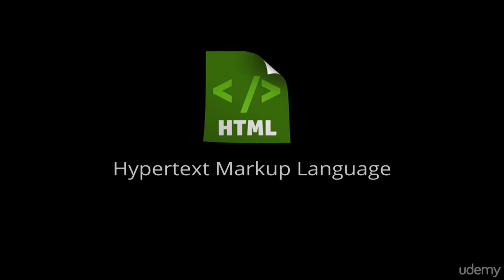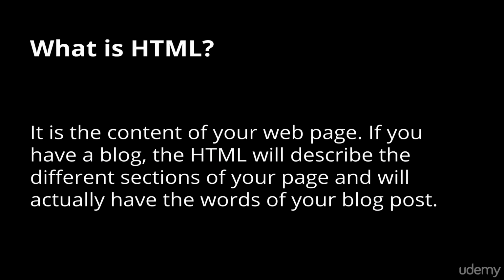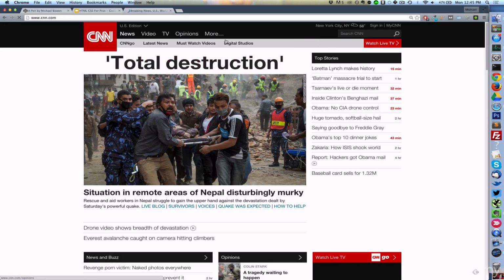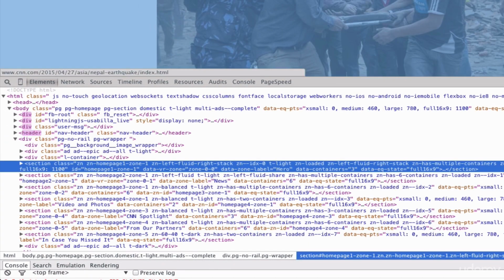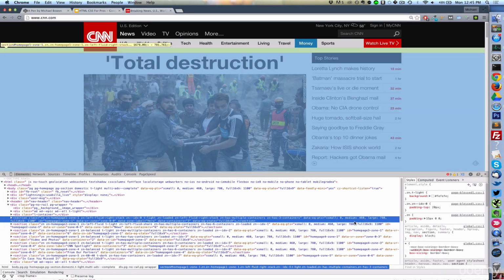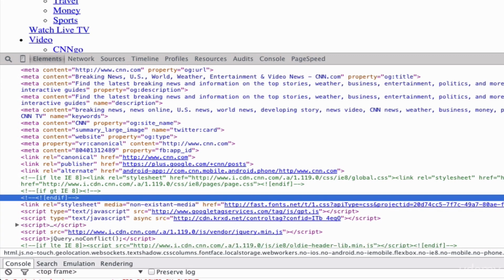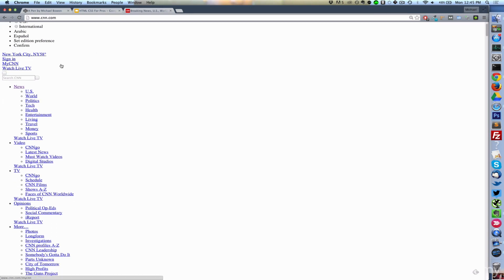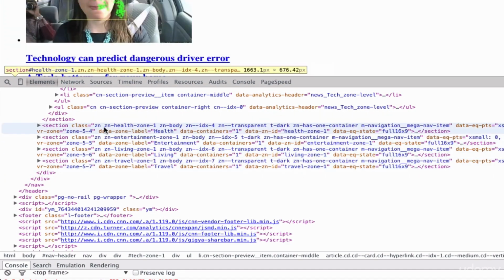2. Learn the Basics: What is HTML? 💡📚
Unlock the power of the web by discovering what HTML is in this insightful tutorial. Learn the basics of HTML, the language that powers the internet. Dive into HTML's core concepts, tags, and elements, and gain a solid understanding of how it structures web content. Whether you're a beginner eager to grasp the fundamentals or someone looking to refresh their knowledge, this video is your essential guide.